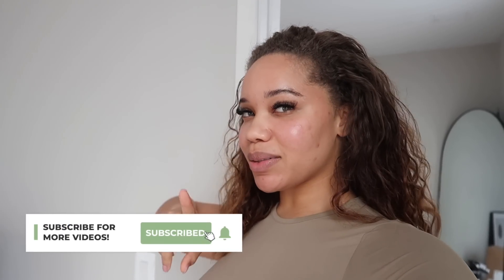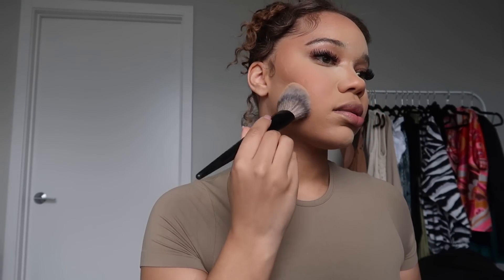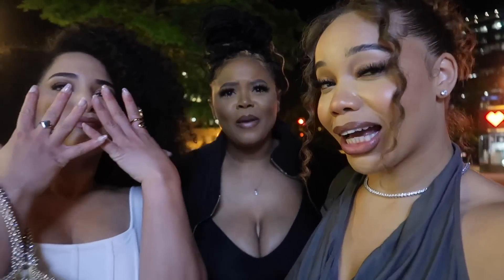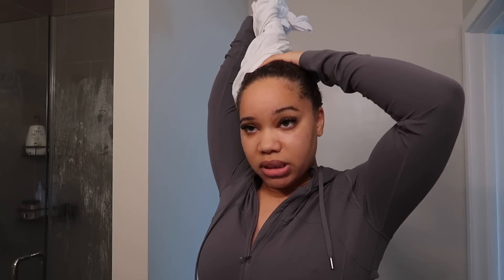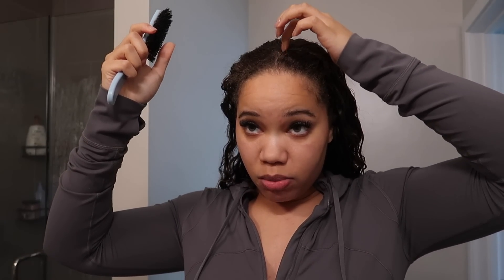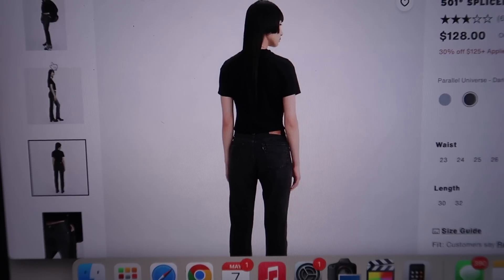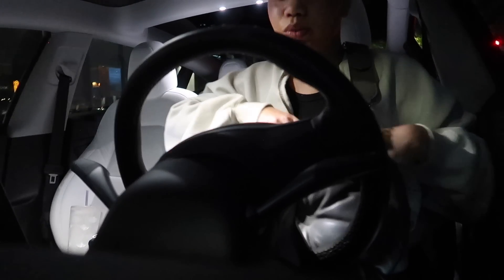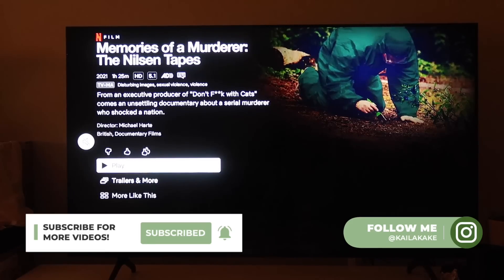BIRTHDAY VLOG | grwm, private dinner, gifts, self care day, etc.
Thank you to everyone for the birthday wishes! Here's a look into my actual birthday festivities!

---LINKS
Foundation (vanuatu)
Concealer (golden beige)
Blush (peach pop)
Bronzer (medium)
Brows (neutral brown)
Accessories (under jewelry)
Chunky Silver Earrings
Smaller Silver Earrings